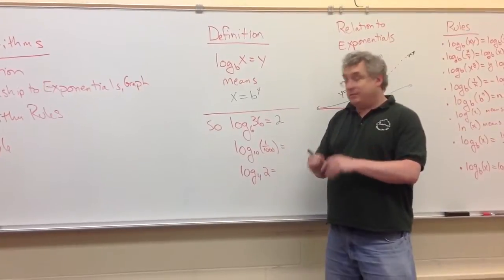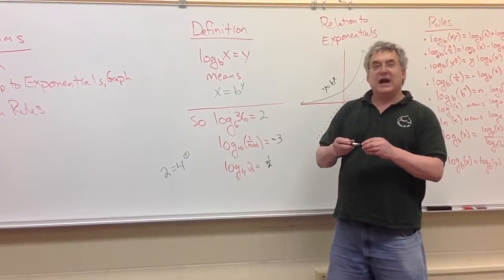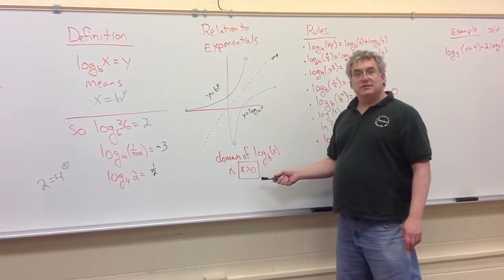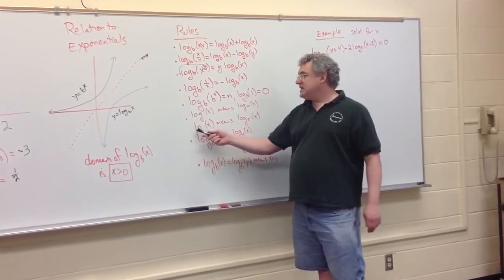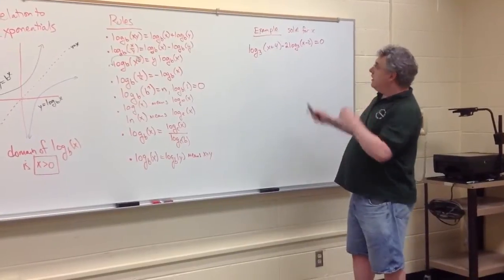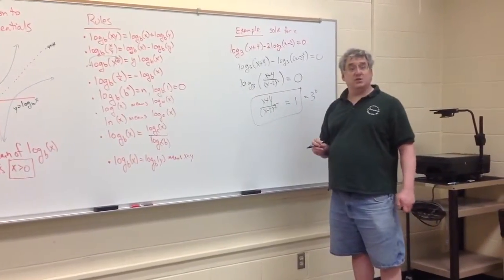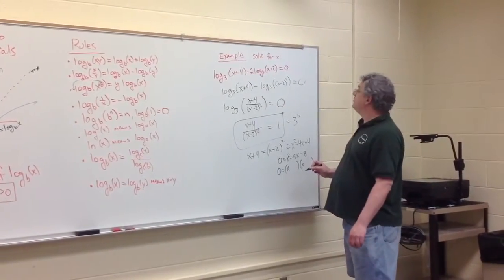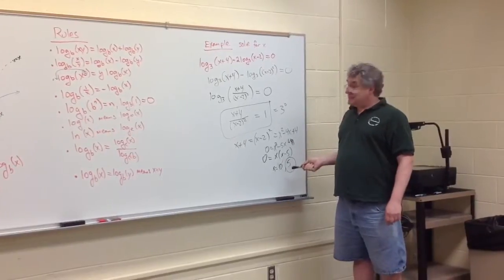Calc I Logarithms